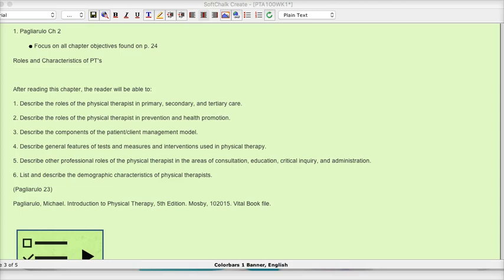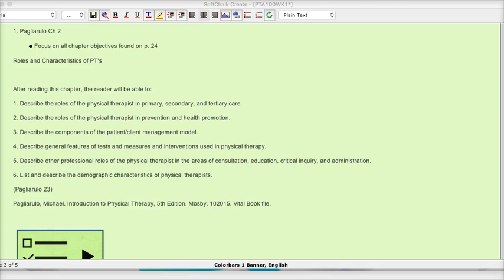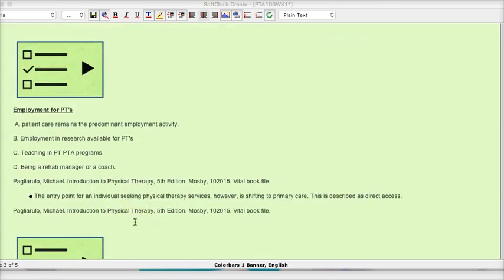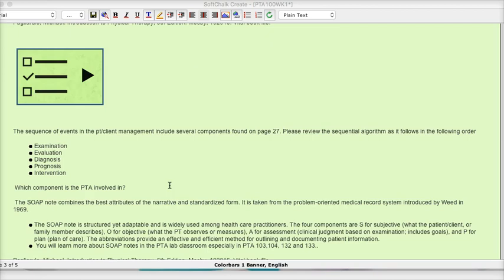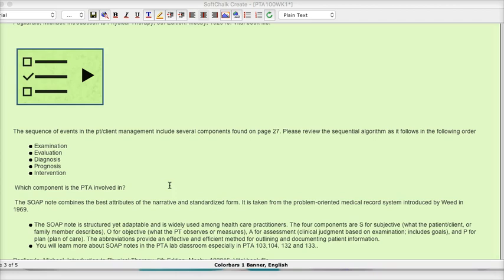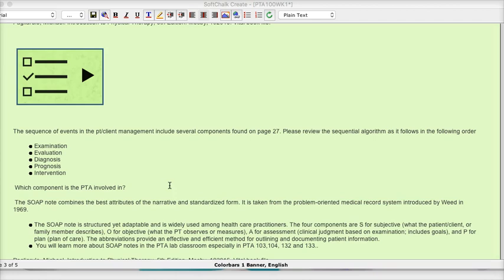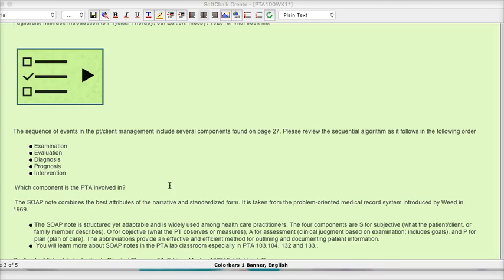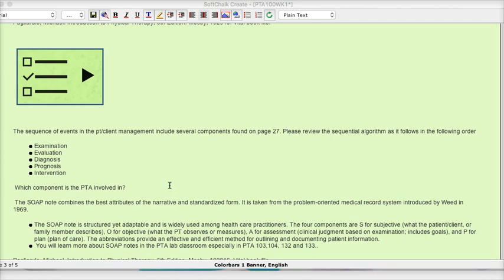Recording #104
Chapter 2 Pagliarulo